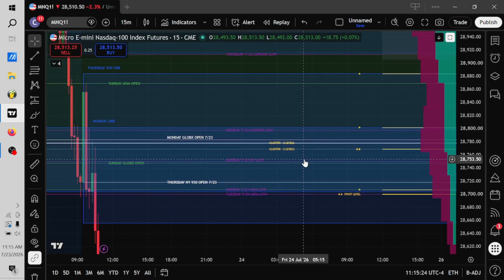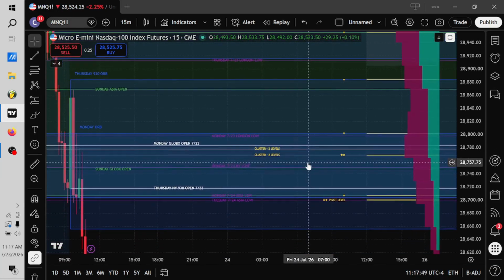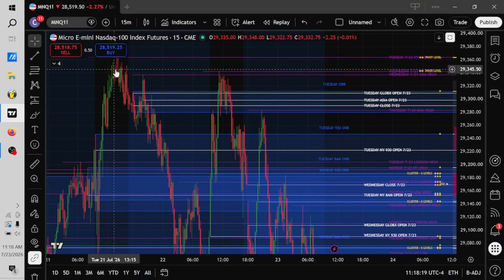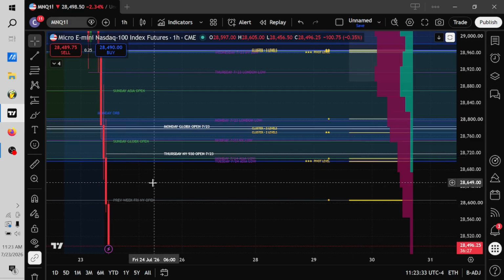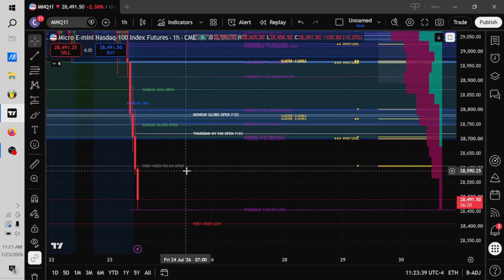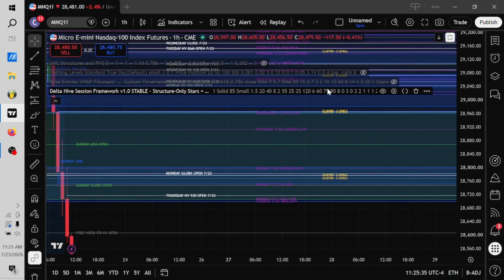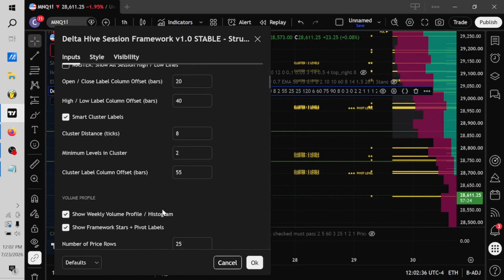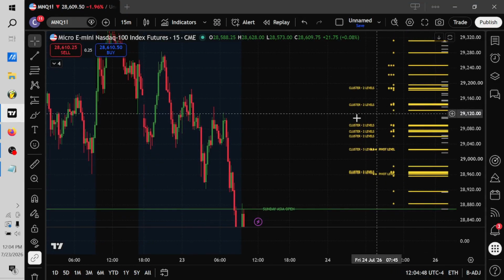Session Framework Indicator Tutorial PT.2 l DELTA HIVE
In this video, I'll walk you through new features of the framework, explain how the confluence star system works, and show you how to use it to identify high-probability areas where price is most likely to react. This framework is designed to simplify your charts while highlighting the market structure that matters most.

If you haven't yet, please join our 100% free Discord to become apart of a community of serious futures traders + get access to the CMI indicator!